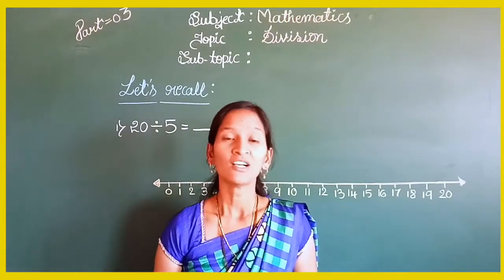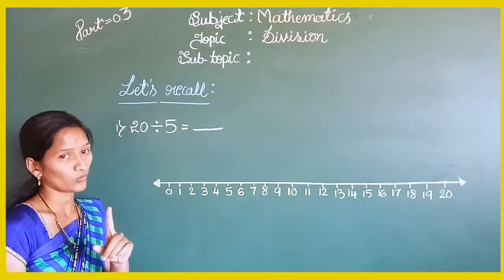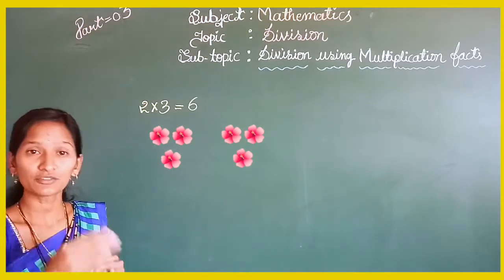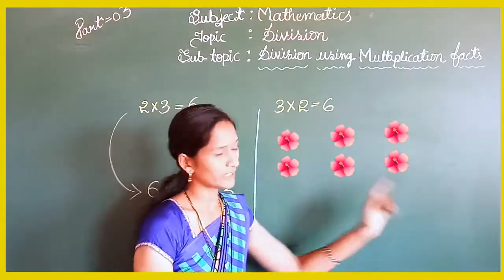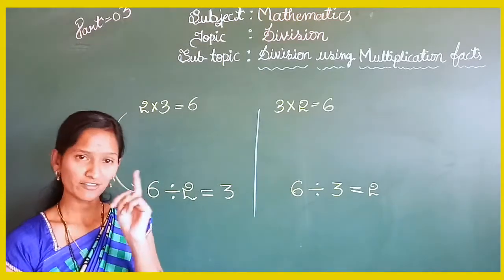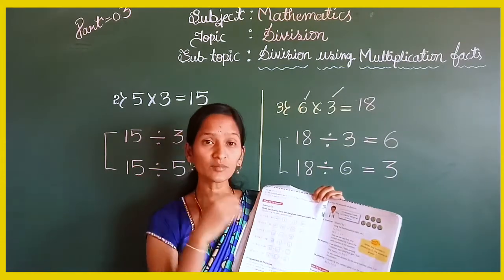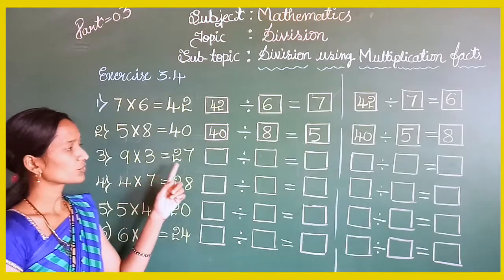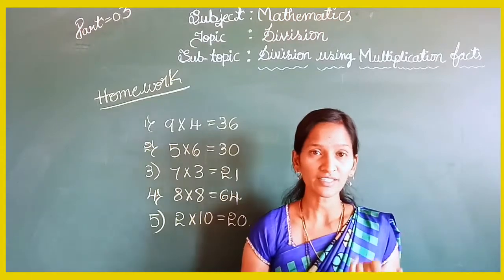2nd Standard Maths 2nd Sem 2nd Lesson Part 3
2nd Standard Maths 2nd Sem 2nd Lesson Part  3 By Bharathi CHM